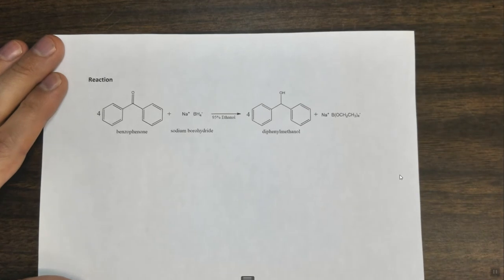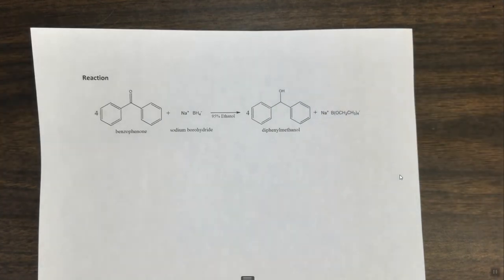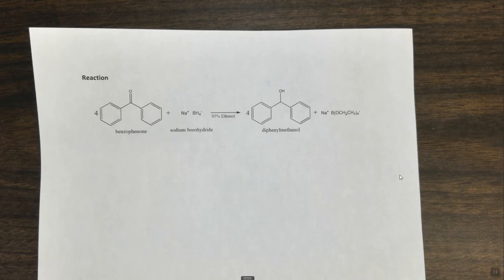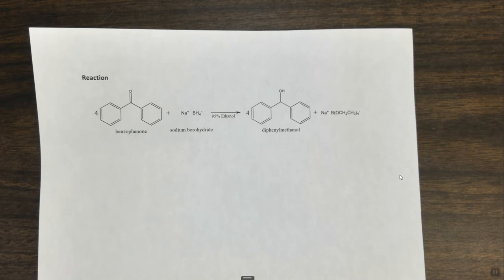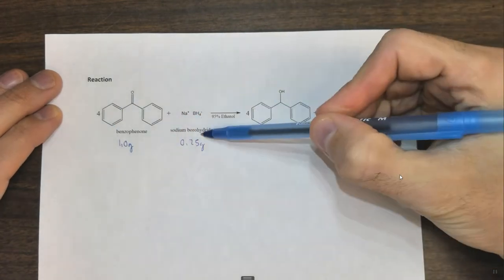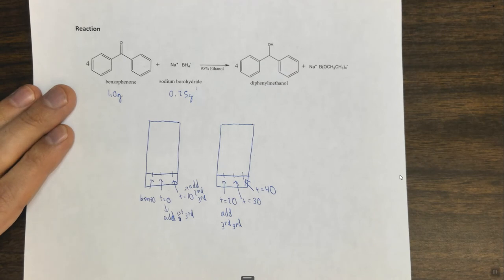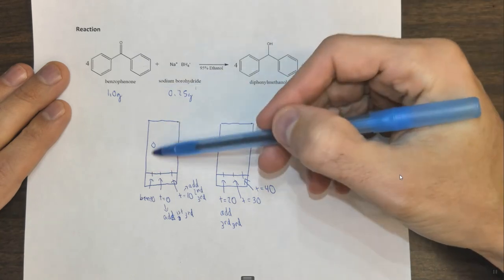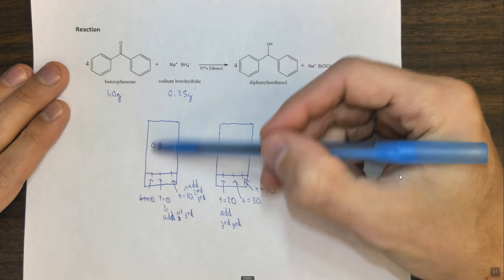Organic 2 Lab ACHM 223 Experiment - Reduction of Ketones